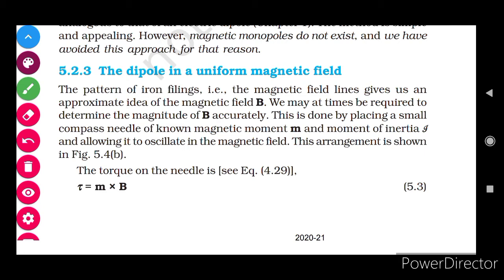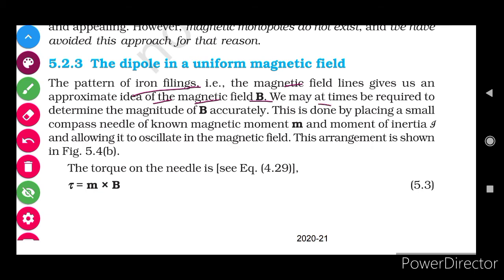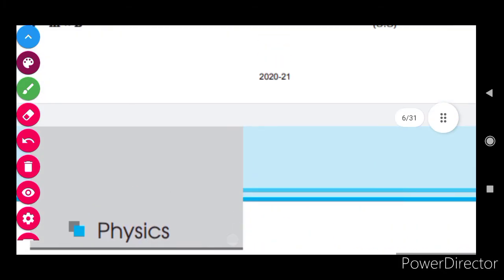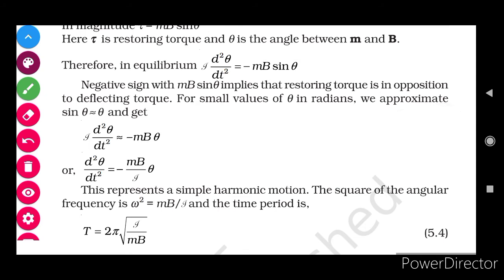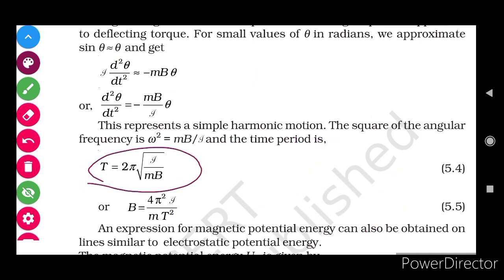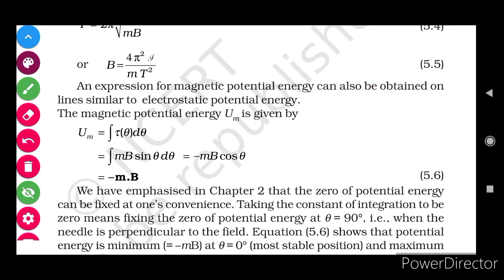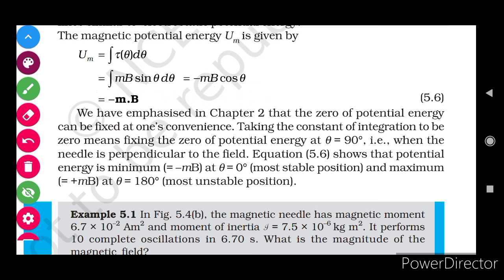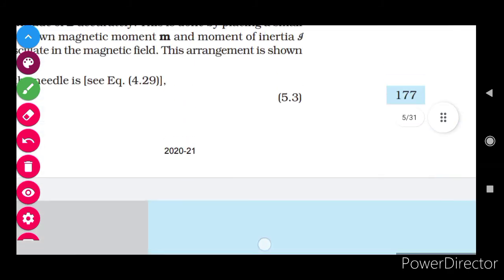5.2.3 The dipole in a uniform magnetic field (ENGLISH)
5.2.3 The dipole in a uniform magnetic field (ENGLISH) Ch 5 MAGNETISM AND MATTER